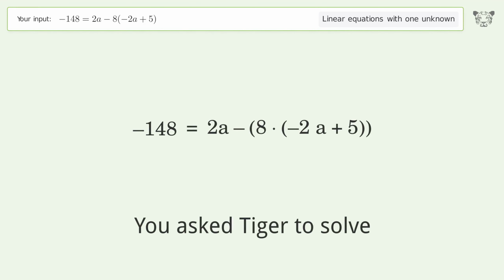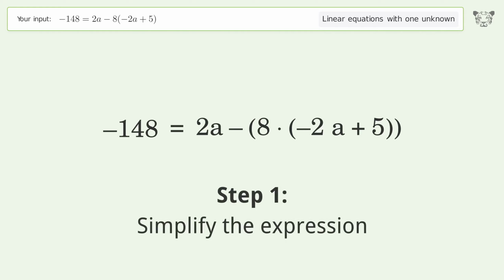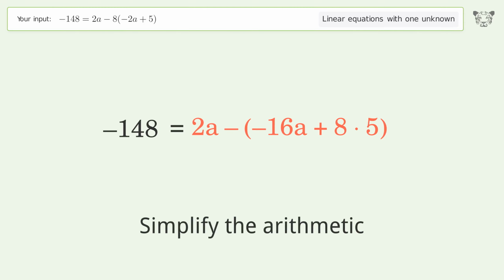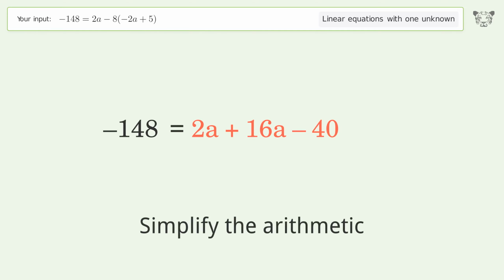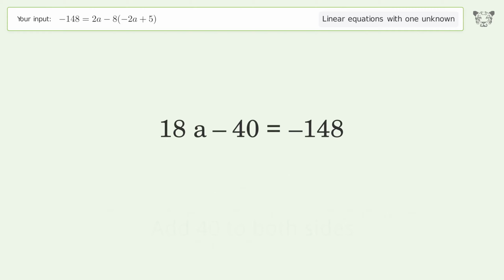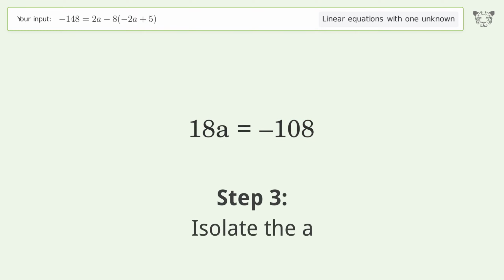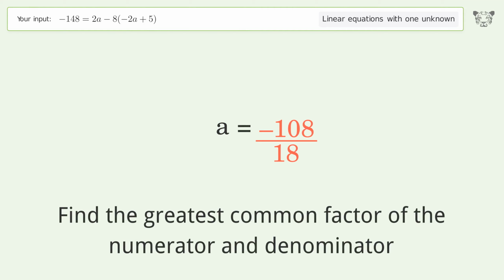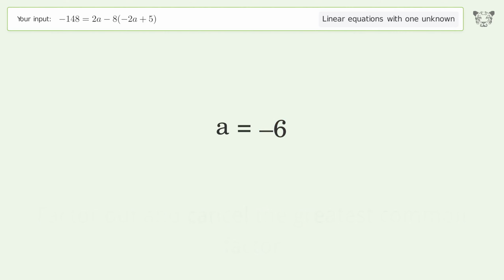Solve -148=2a-8(-2a+5): Linear Equation Video Solution | Tiger Algebra